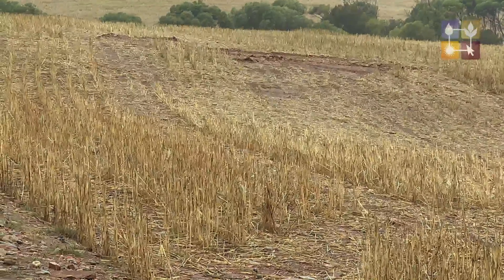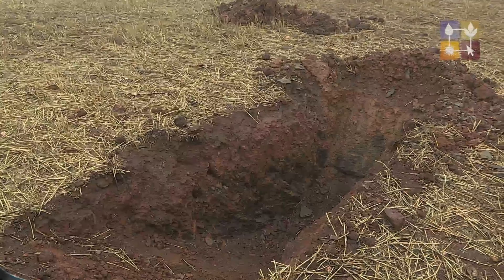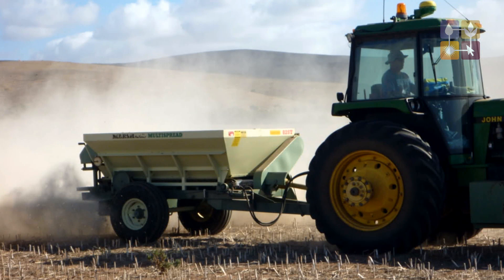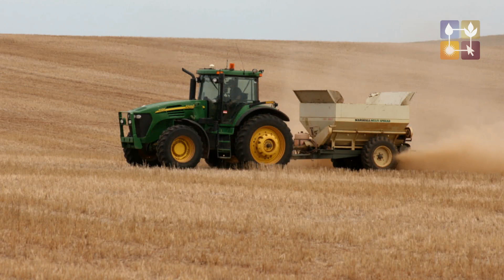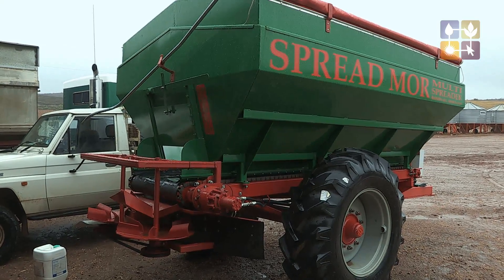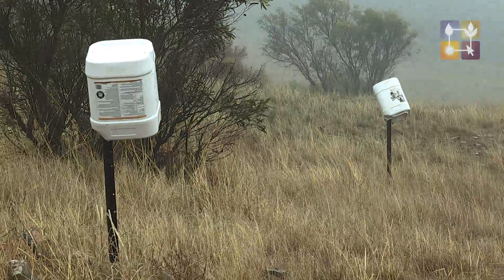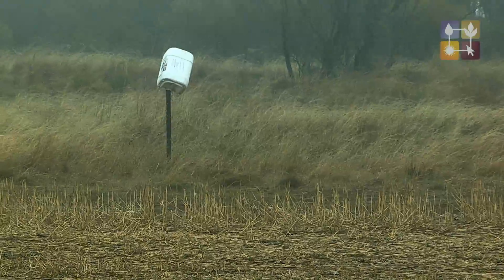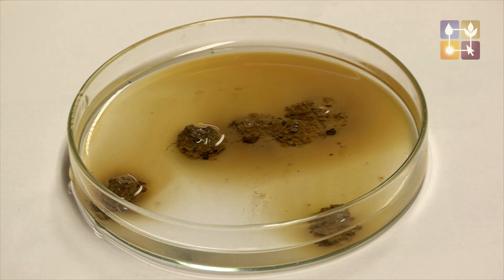Using gypsum to increase water use, yields and profits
Brett Masters, soil management consultant from Rural Solutions SA and Isaac Gill, who farms in the Cleve Hills on the Eyre Peninsula of South Australia, discuss the issues with sodic soils and how gypsum application has provided multiple benefits. High exchangeable sodium percentage in soils on Isaac's farm has resulted in winter water logging, poor trafficability and hard setting soils. Applying gypsum at five tonnes per hectare has provided immediate and long lasting responses, with less run off following rain events, being able to get on paddocks quicker to carry out cropping operations, increased yields and cleaner water flowing into farm dams.
This is another video supported by the Social Media in Agriculture project funded by Australian Government's Caring for our Country initiative.